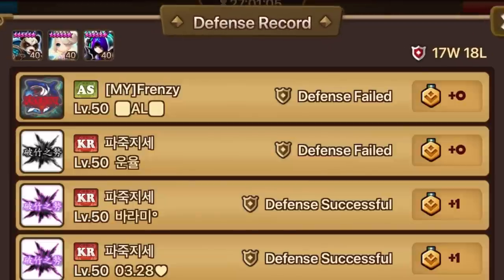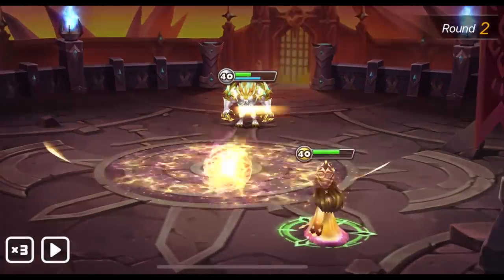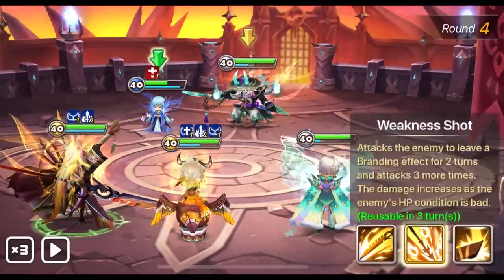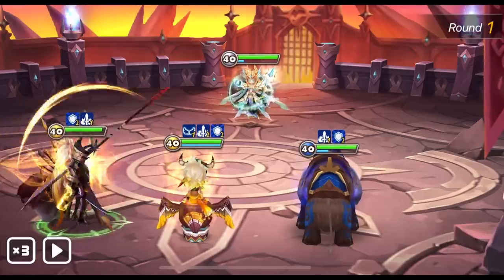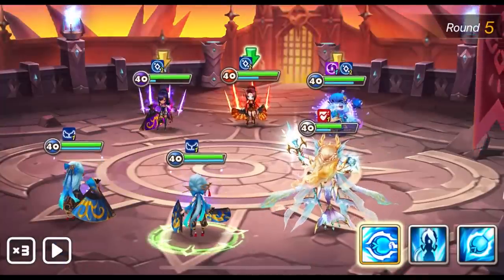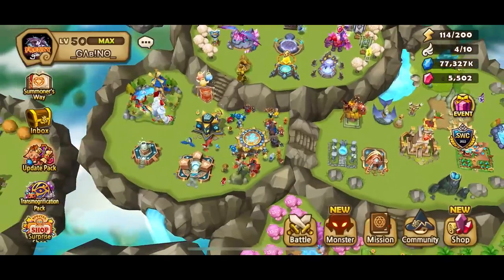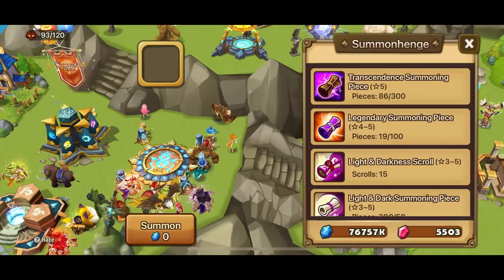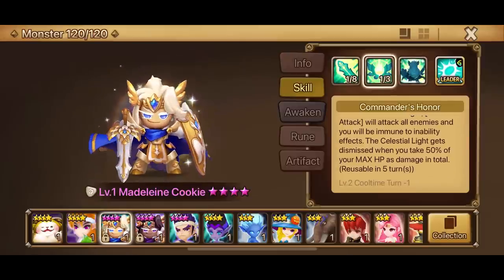This Fermion Defense is taking over the World Guild Battle grounds!! Let's put it to the test!! XD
We're battling Sertonia guild from the GB server and we're facing their META defenses. One with a 17W:18:L Fermion Defense -- OP! XD Let's put it to the test!! Can we win them all?? As a treat -- we do our TOAH/N summons at the end of the video too! Can we get a new unit?? Come & Play! XD

Follow me at:
Gabino Games
Gabino_Games